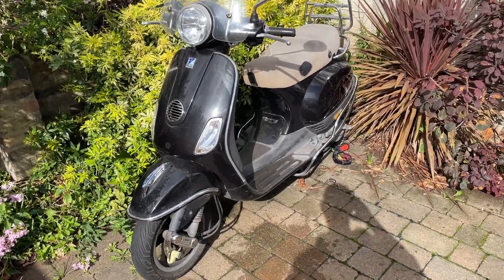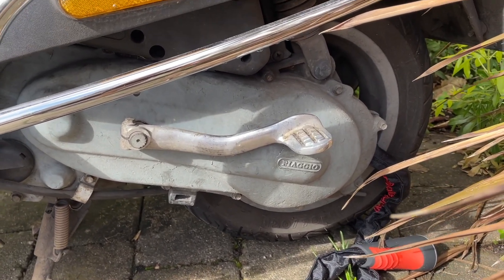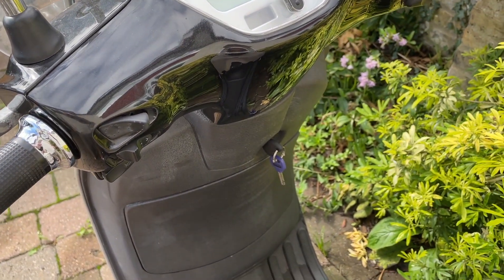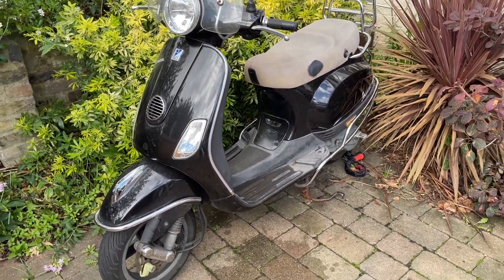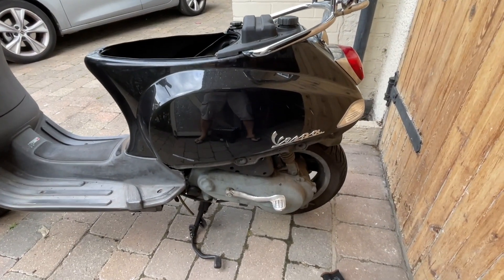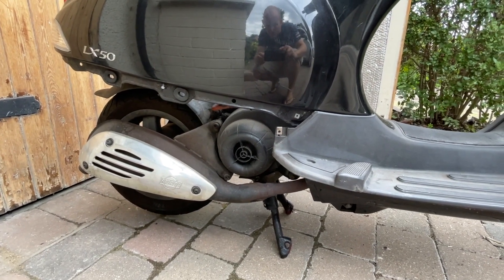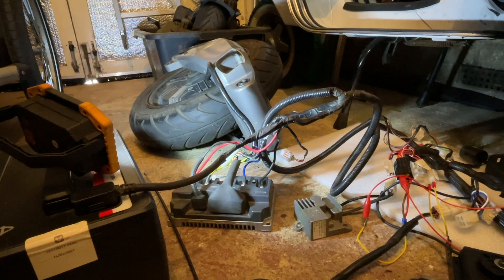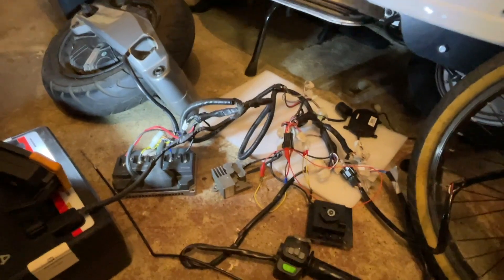Vespa LX 50 EV Conversion - Part 1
Part 1 of the conversion of my 2011 Vespa LX 50 into an EV using the drive train from a 2017 NIU N1S. I'm not a trained professional (as should be obvious from watching the videos) and working with 60V of electricity can be dangerous, so if you attempt anything like this, please be careful.

Many thank to Jeremy at Green Mopeds for letting me borrow a battery for my power train test. Check out his YouTube channel here: